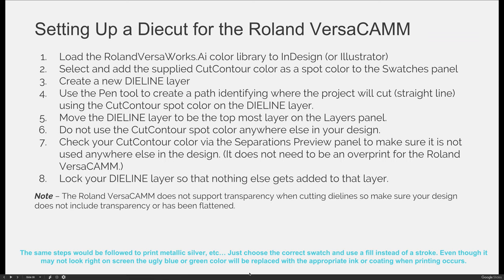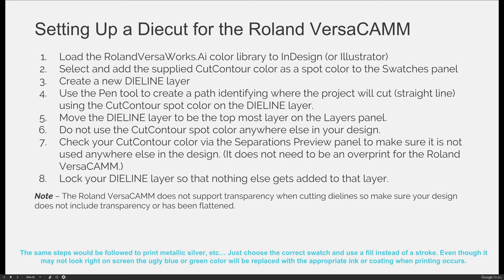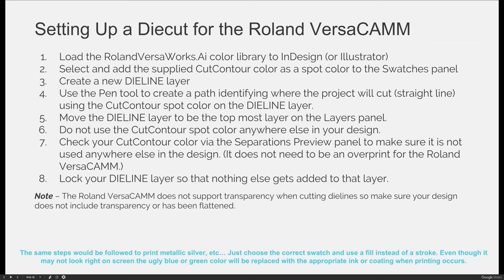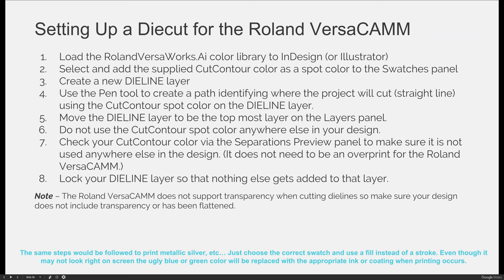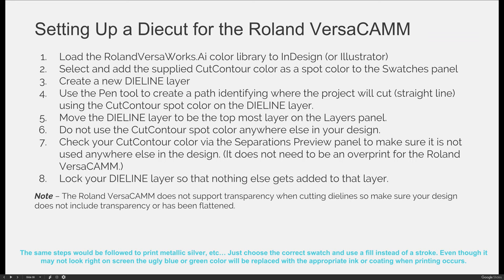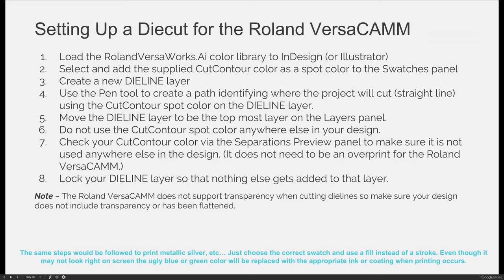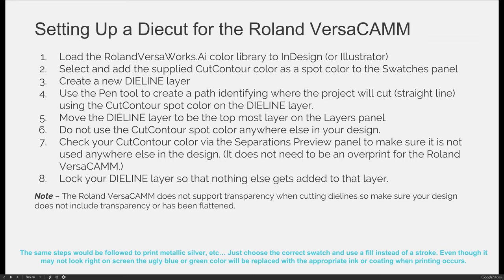Spot Colors & Dielines Revisited (VIDEO 13)